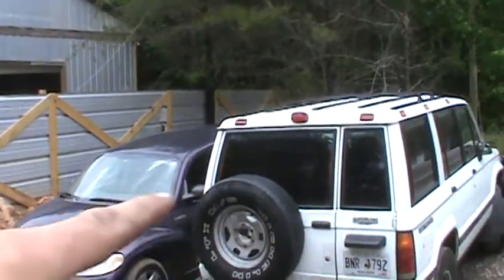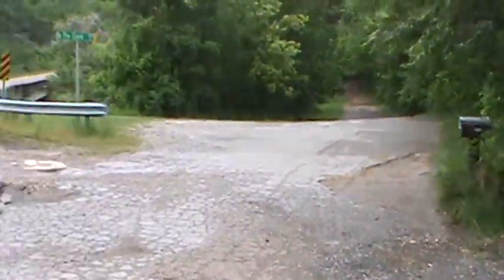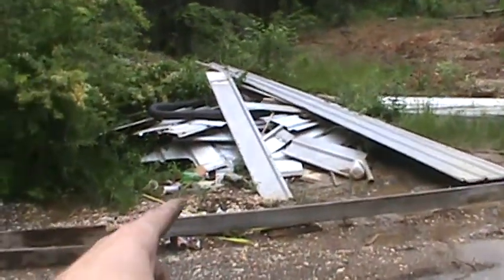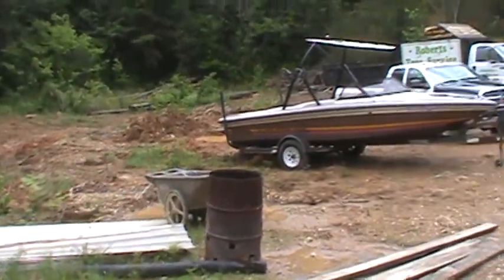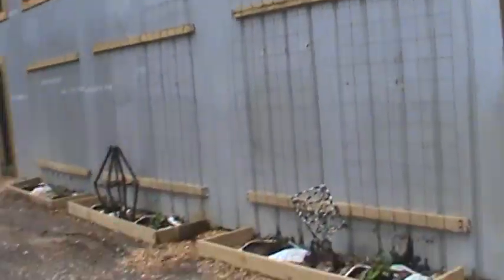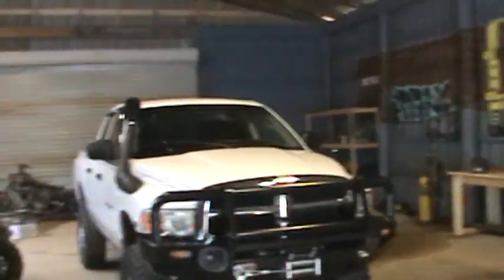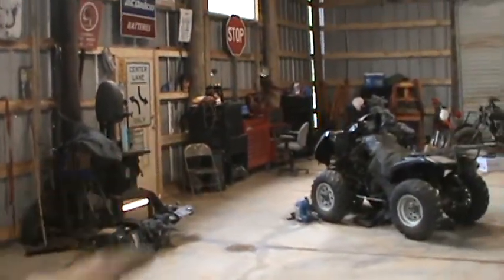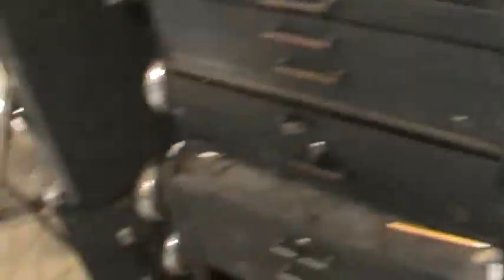Changes in latitude, changes in attitude, check out my new digs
finally moved from my old shop in the hood to my new digs in the Suck... welcome to Suck Creek kids!